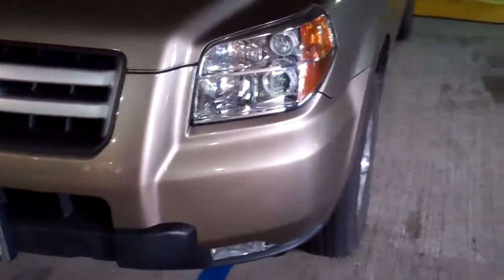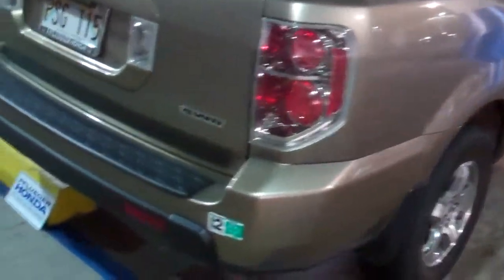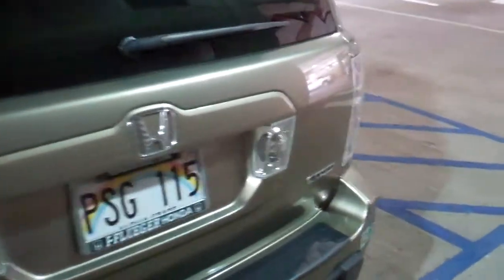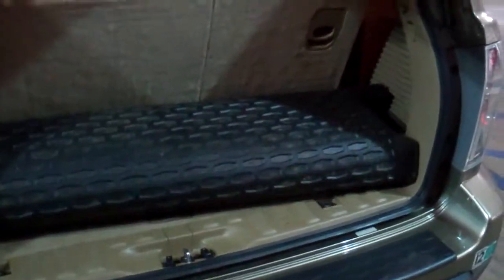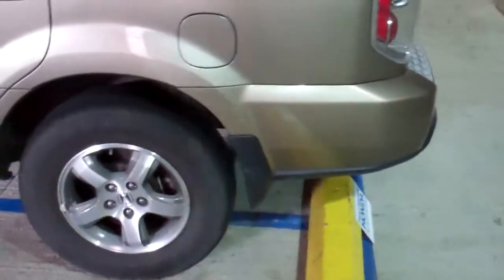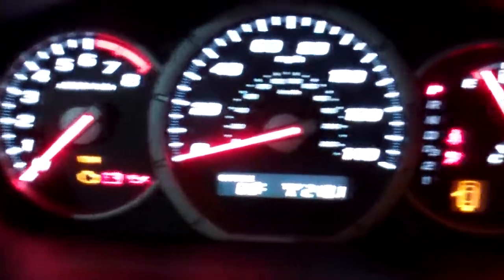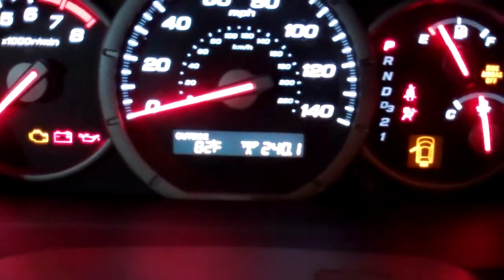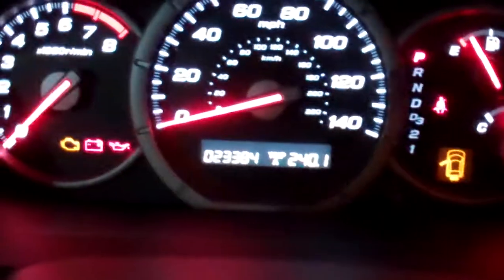Chris Kauwe, Honda Pilot